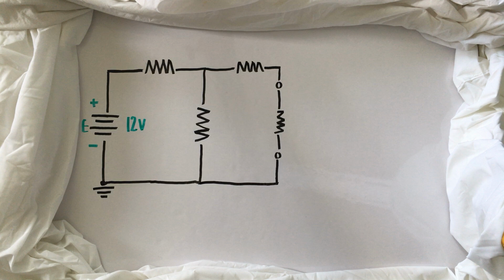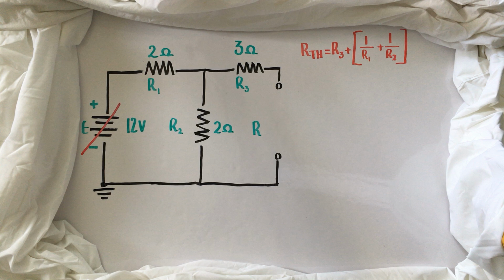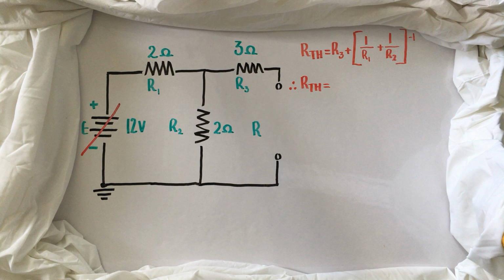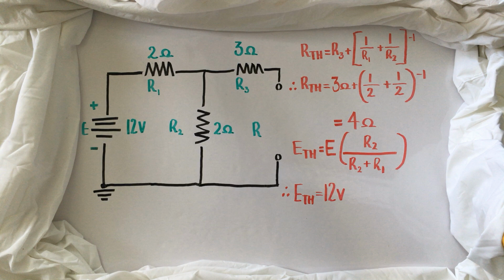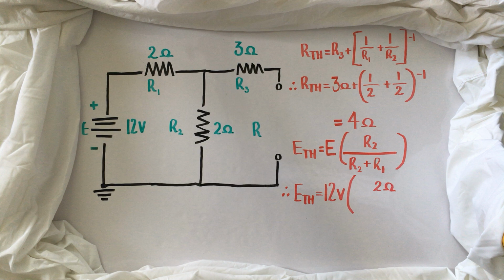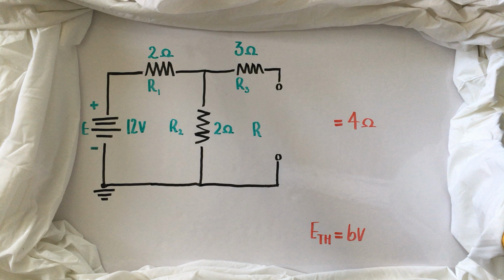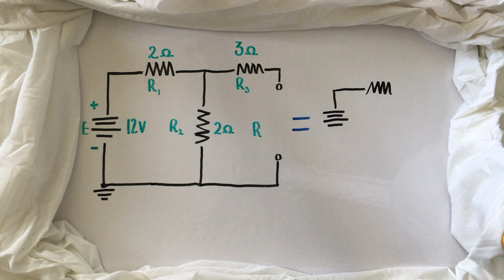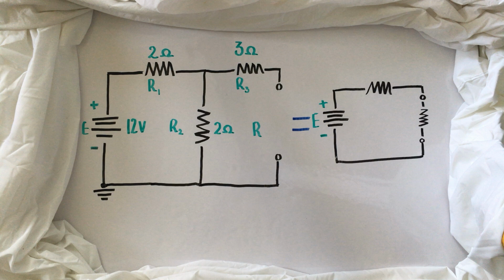Thevenin Equivalent Circuits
A stop motion description of Thevenin Equivalent Circuits.